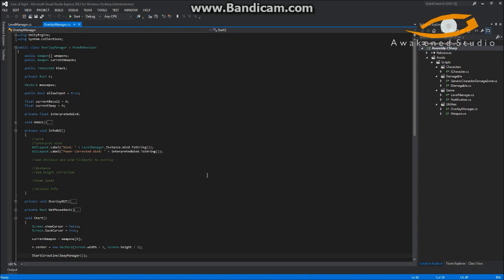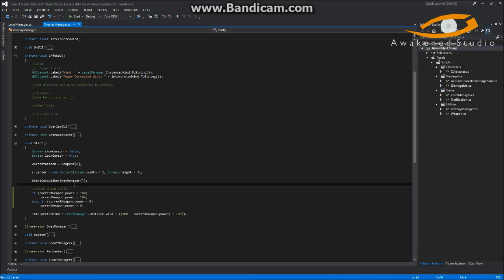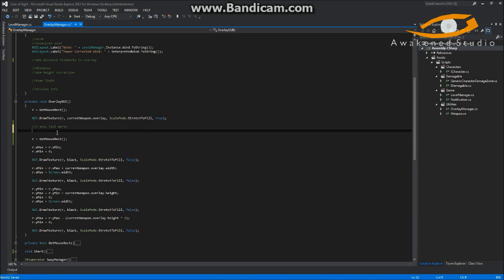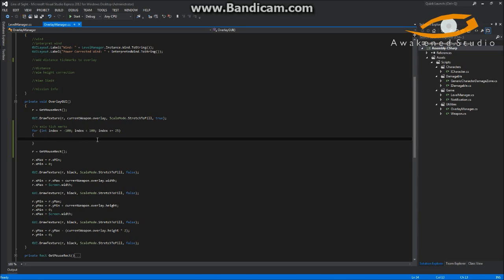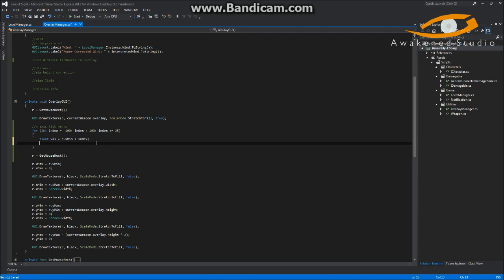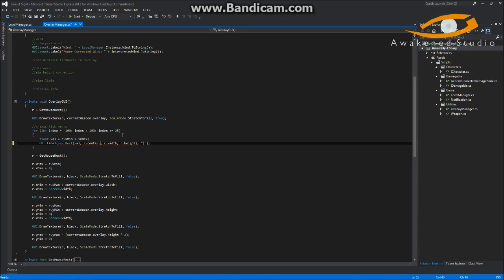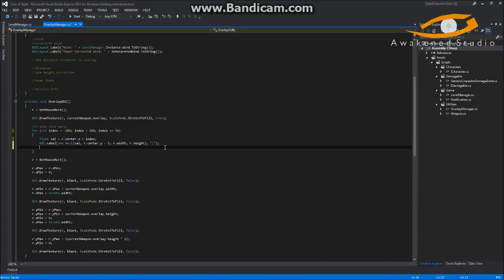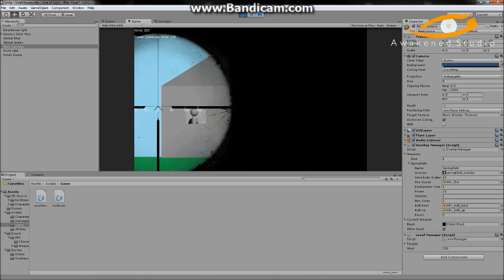[Tutorial] Learn C# Episode 41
Wind overlay values on GUI!